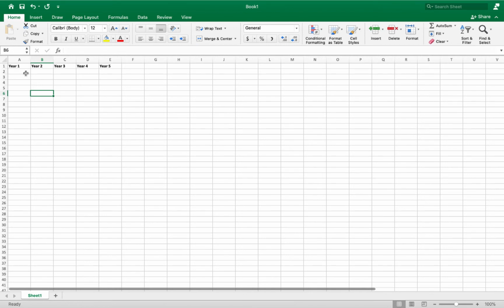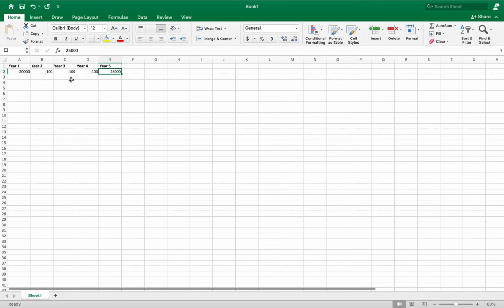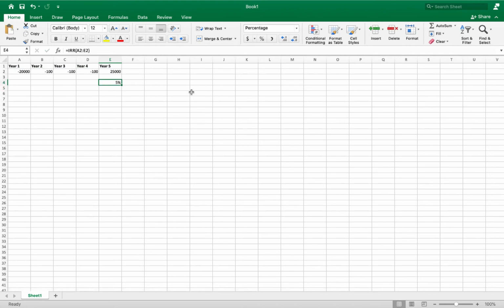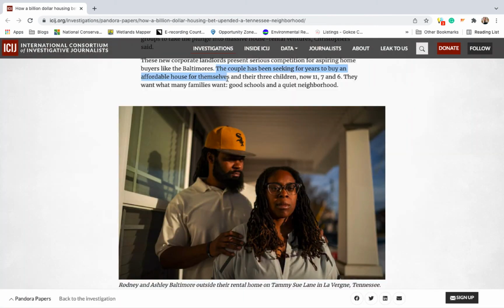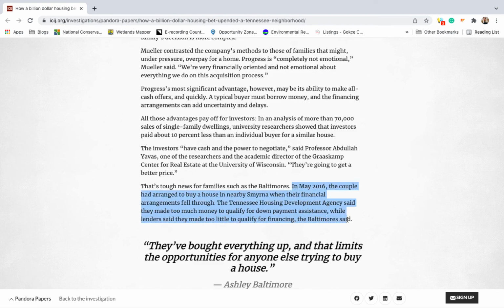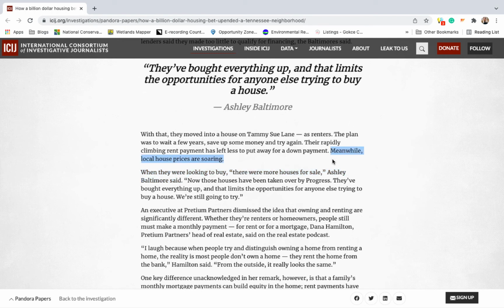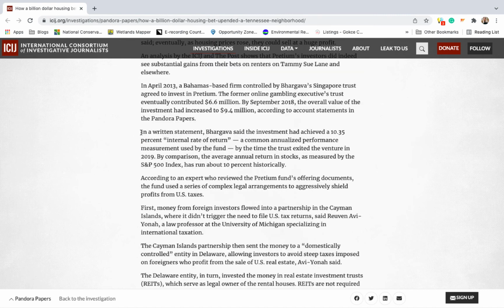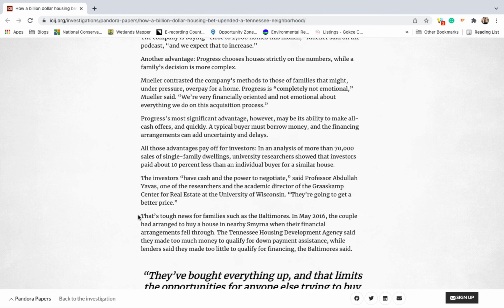Internal Rate of Return: 5 Things You Should Know